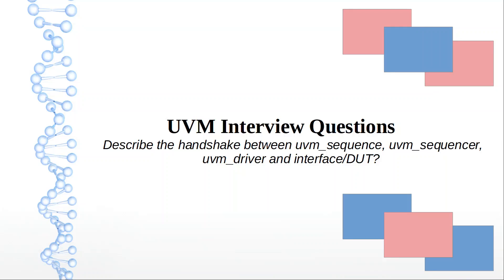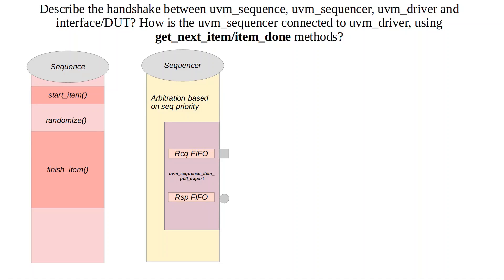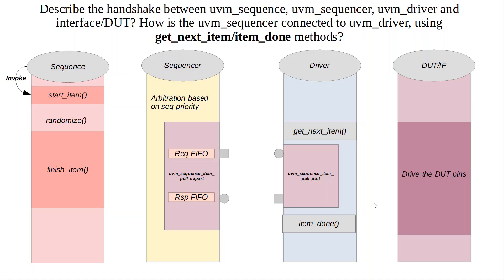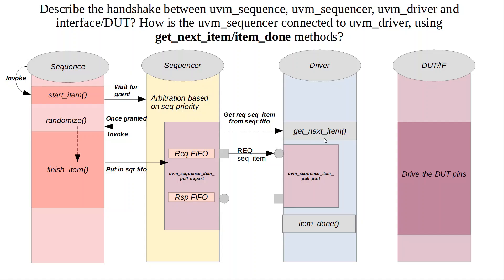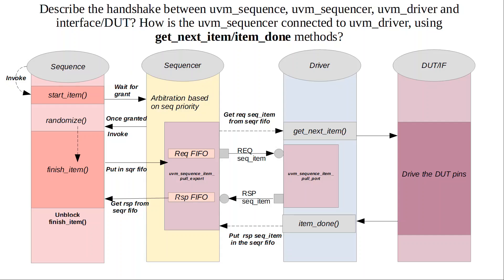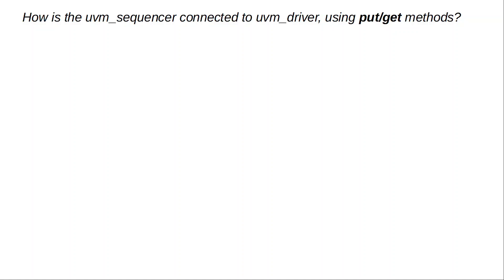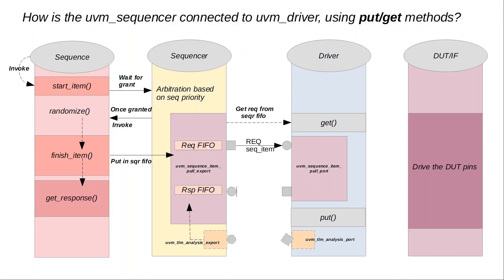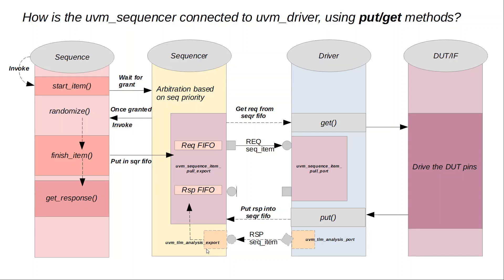UVM Ques: Describe the handshake between uvm_sequence, uvm_sequencer, uvm_driver and interface/DUT?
UVM Interview Questions
Describe the handshake between uvm_sequence, uvm_sequencer, uvm_driver and interface/DUT?
How is the uvm_sequencer connected to uvm_driver, using get_next_item/item_done methods?
 How is the uvm_sequencer connected to uvm_driver, using put/get methods?